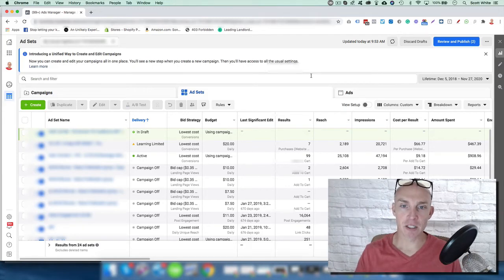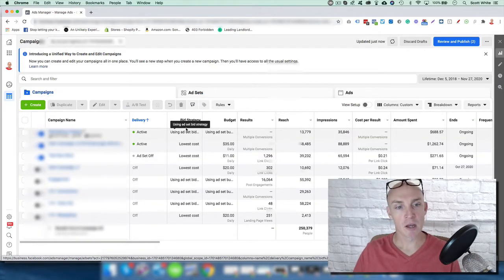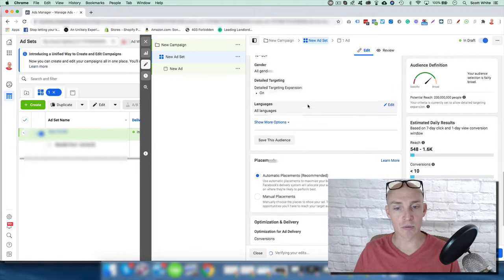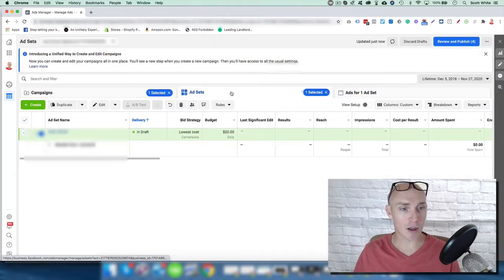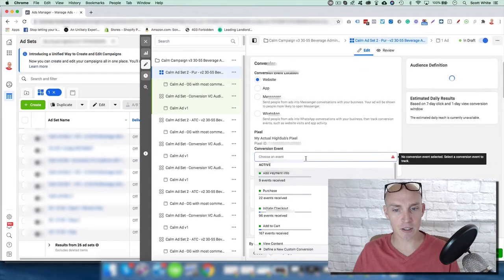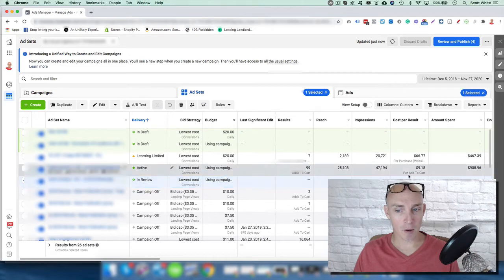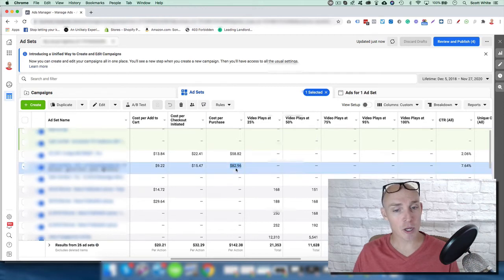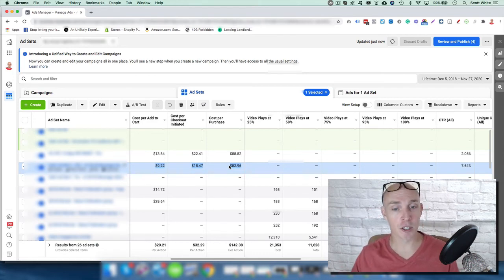Facebook Conversion Purchase Campaign How To Setup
Facebook Conversion Purchase Campaign How To Setup - How to create a Facebook purchase conversion campaign

 first you always want to get a lot of data like view content, leads, add to carts, initiate checkouts before you create a purchase campaign so than Facebook's algorithms data will work for you more effectively.  We have a lot of add to carts now and a few purchases so now we can make more adjustments to the Facebook campaign to improve conversions.

Scott White is the founder of White Inc. We offer consulting as well as we offer where we do all your marketing for you and you just sit back and enjoy the results. We operate as if we were your CEO or CMO and take all the stress of your pate so you can focus on what is most important to running and operating the business. We want you to do what you are great at while we focus on what we are great at.  If you want to see some of our success stories and clients we work with feel free to go to our

Do you want to Grow, Scale, and Build Your Brand? Scott White - White Inc. is accepting applications now to work with brands, business owners, and Influencers. Serious peeps only!! We work primarily with businesses who are earning $250k and are ready to hit a million-plus in the next year or two. We focus on profits and what it will take to get you to the next level.

Please go here and complete an application to see if you qualify to work with Scott - White Inc.

FREE TRAINING’S.

Are you ready to take your success to the next level? Feel free to take advantage of one of our Free training courses that can help build your brand, become a better leader, motivate more people, increase your revenue, and continue to reach and surpass your goals in all areas of your life.

Free Training:
Marketing/Branding Crash Course
Youtube Crash Training
FB Ad Mastery Training
Lead Magnet Mastery Training
Business Audit